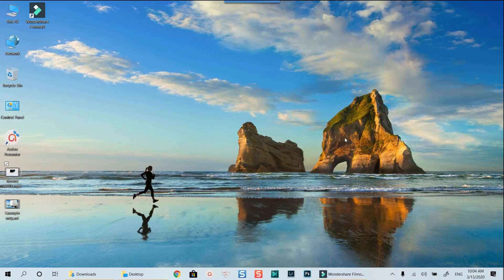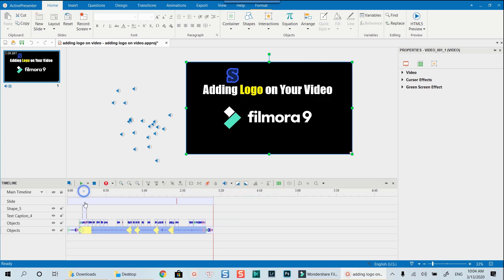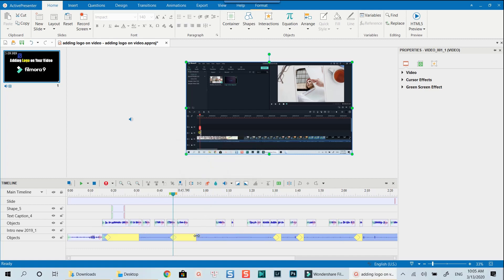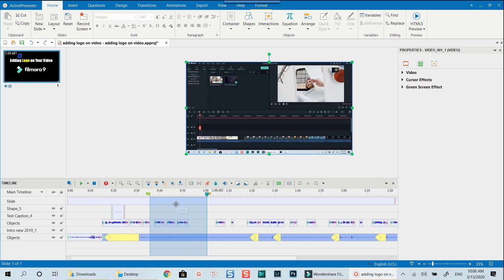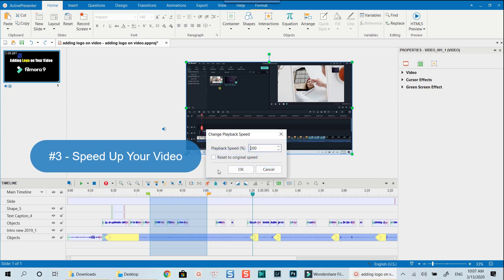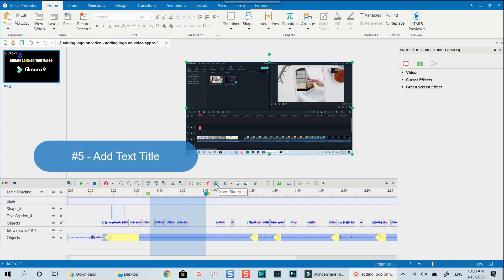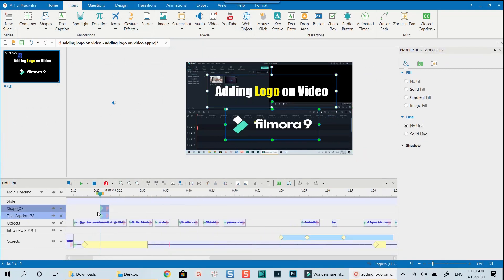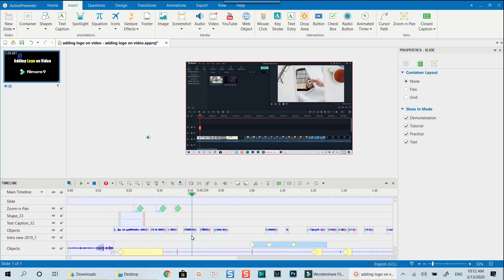Making Software Tutorial Video| ActivePresenter 8 Tutorial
In this tutorial, I am going to show you how to make a software tutorial video using ActivePresenter 8. This video covers how you can add text title, cut, split video, delete a part of your video in ActivePresenter 8.